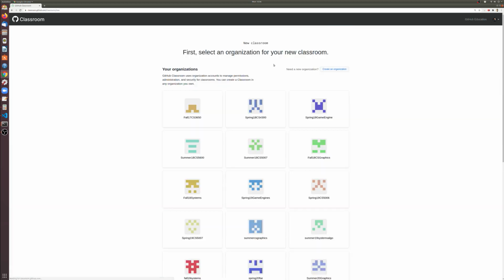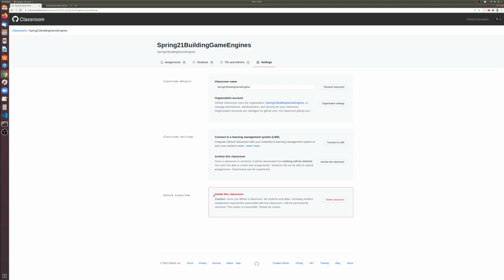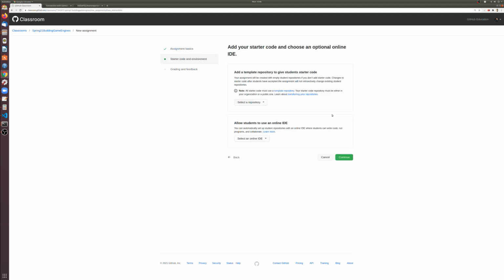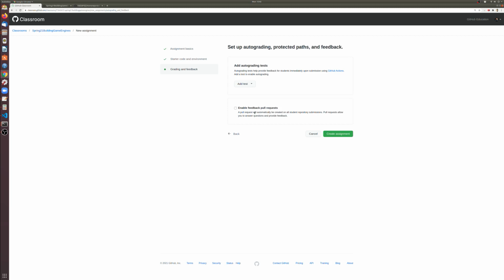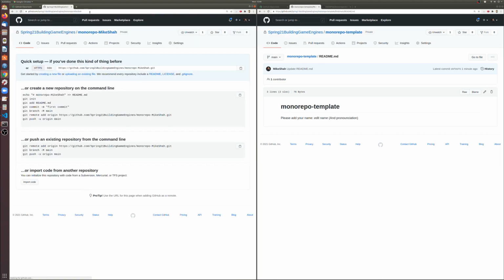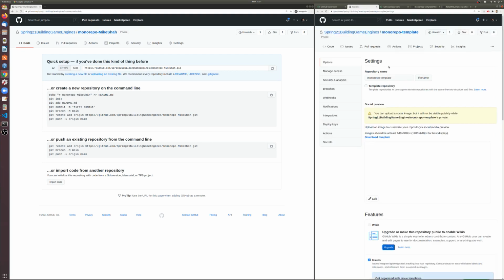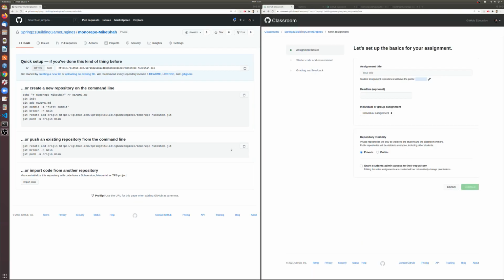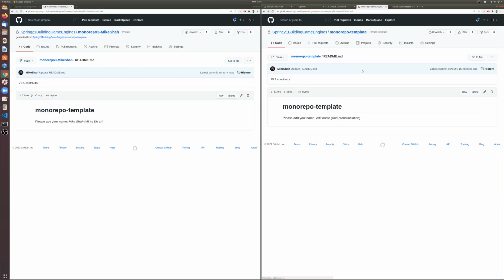Github Classroom 2021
How I setup my Github classroom as of Jan. 18 2021